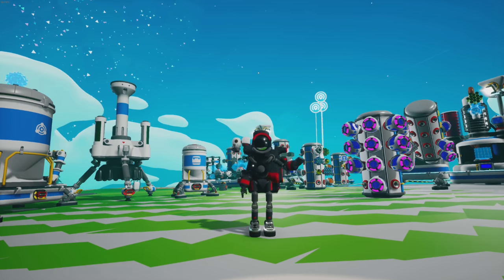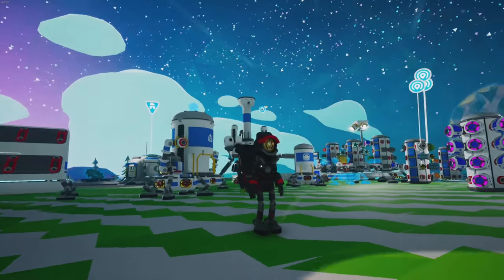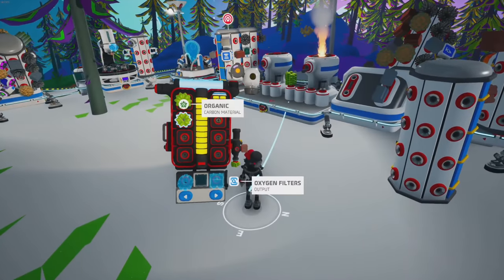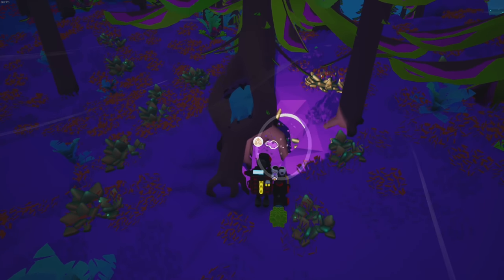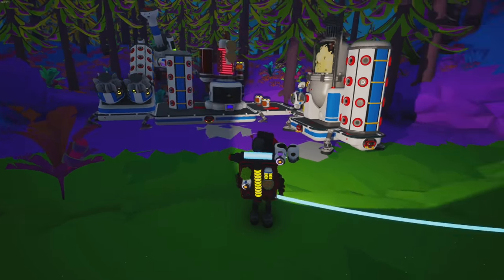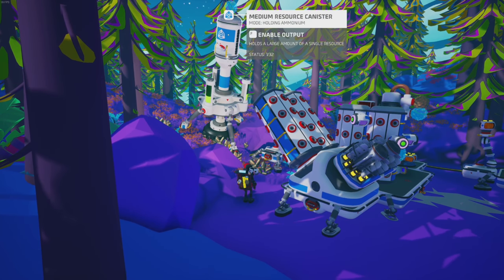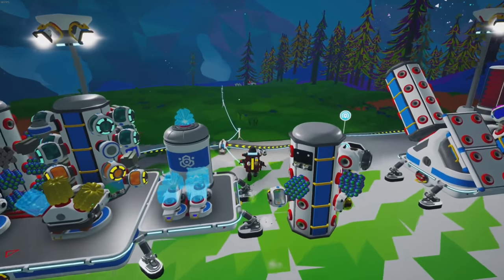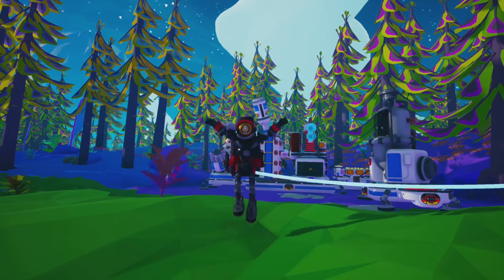Setting Up my FIRST Automation ! Automated Hydrazine ! Astroneer Automation Update 2 | Z1 Gaming